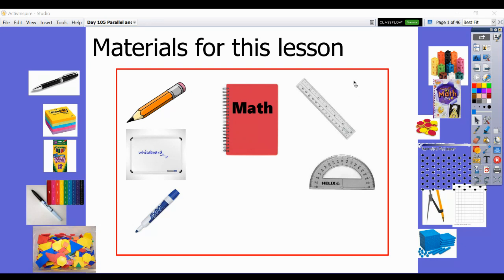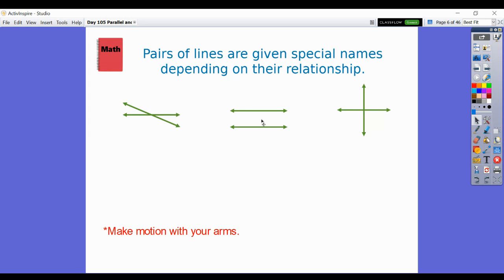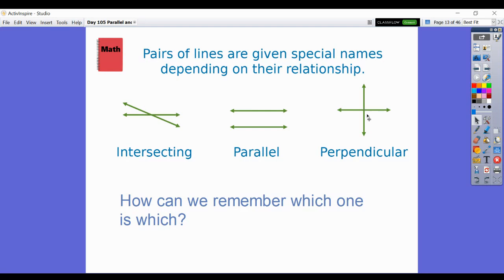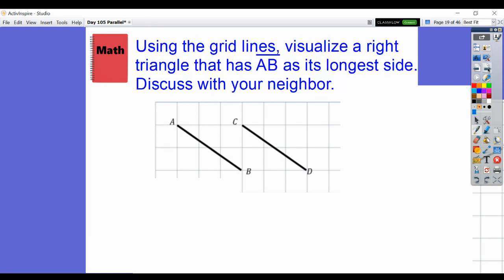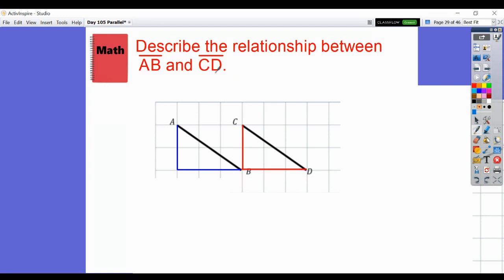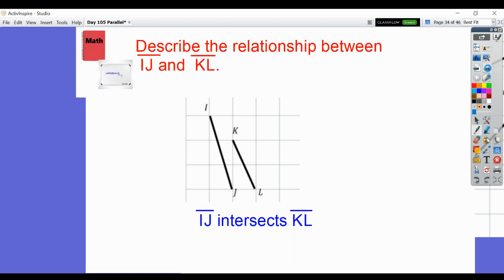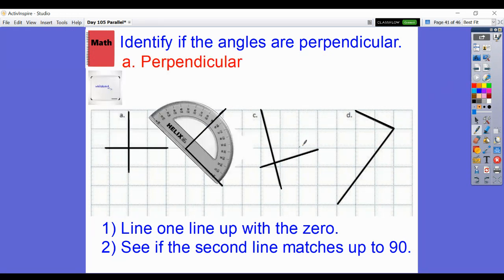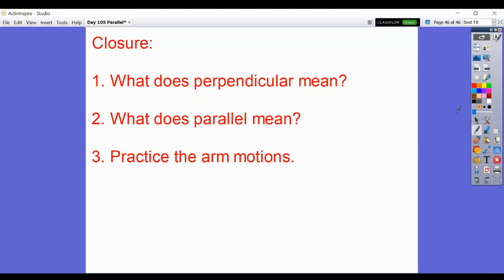Day 105 Parallel and Perpendicular Lines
Students will describe the relationship of lines. (Parallel, Perpendicular, and Intersecting)